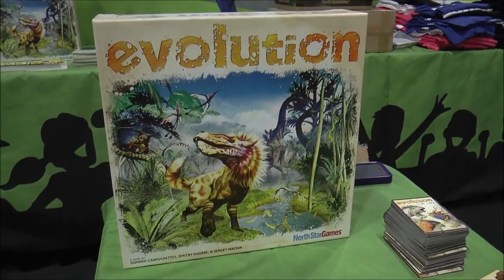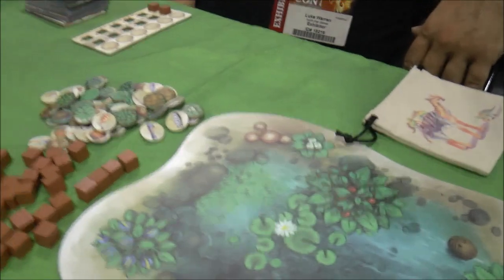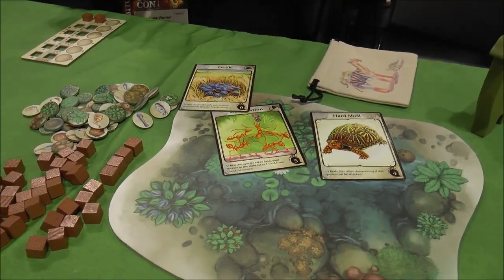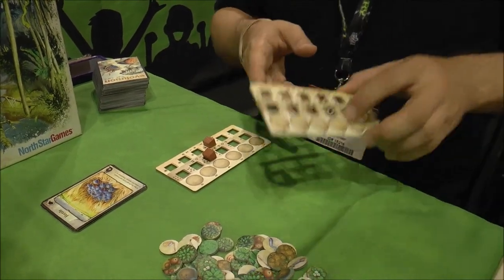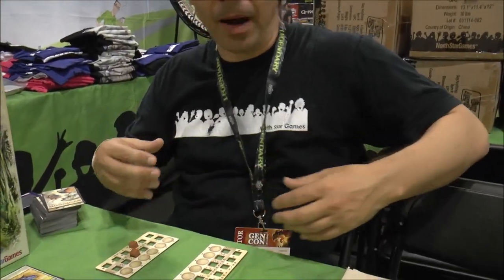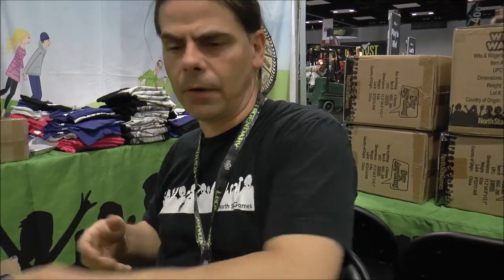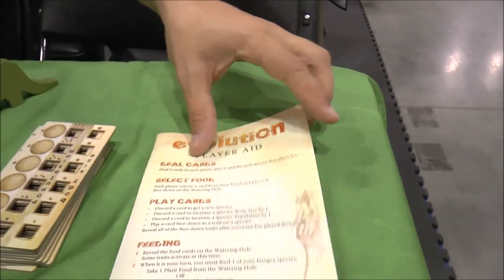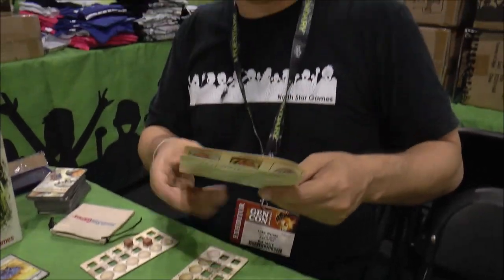Gen Con 2014 - Evolution Demo